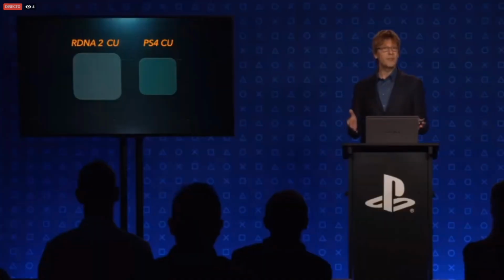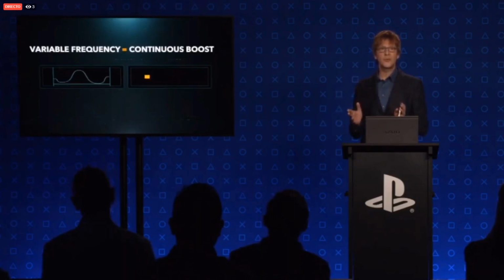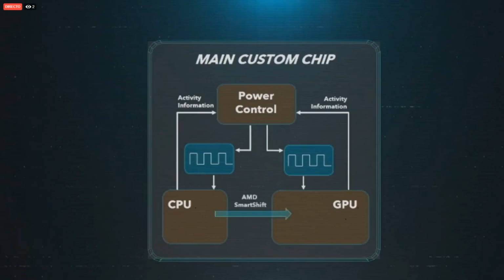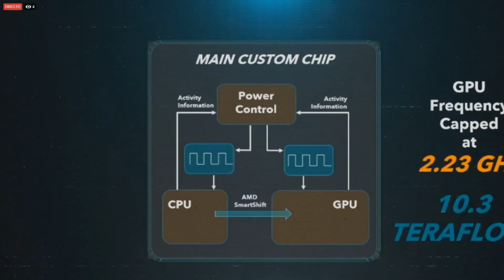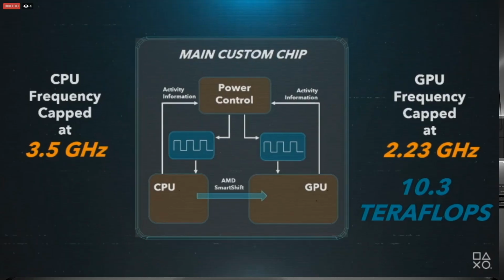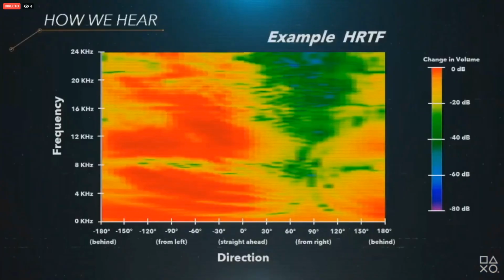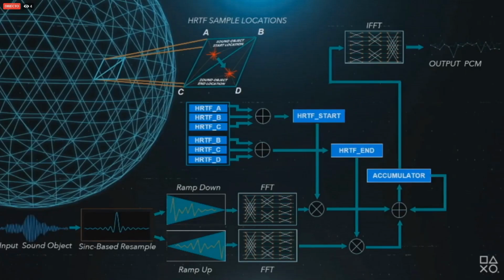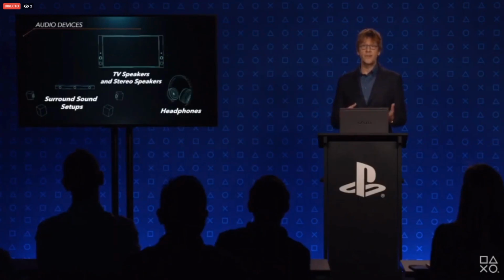Presentacion de PS5 de Sony